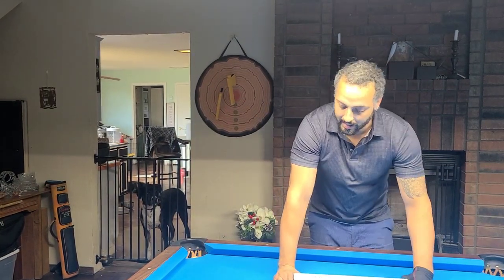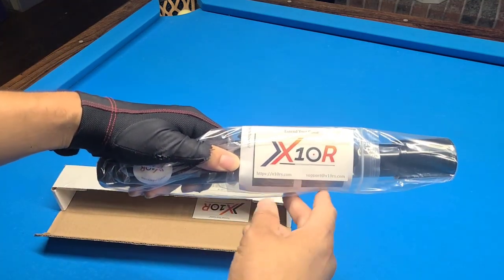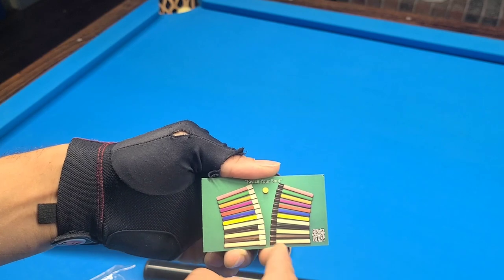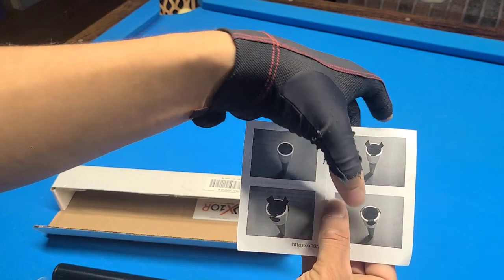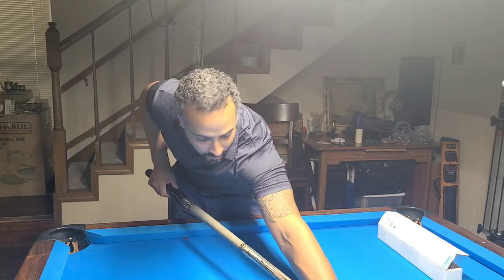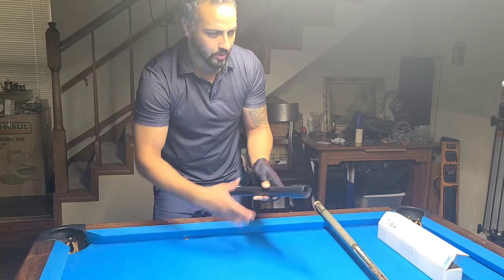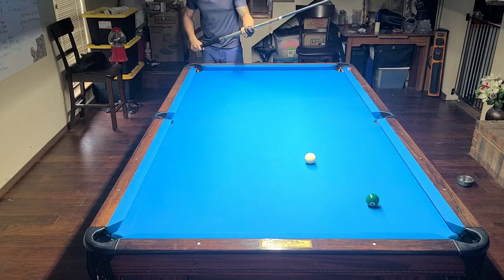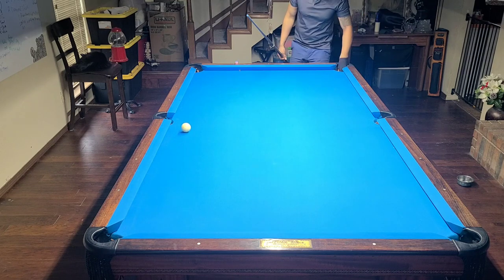Review on "x10r" Universal cue extension